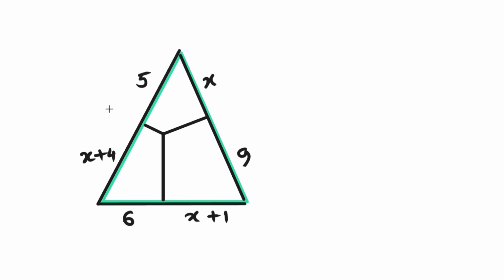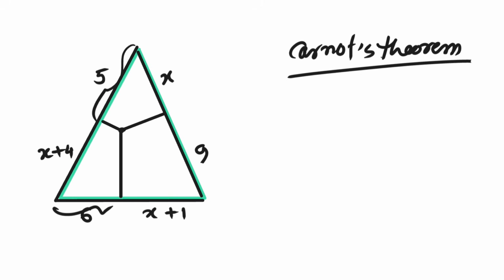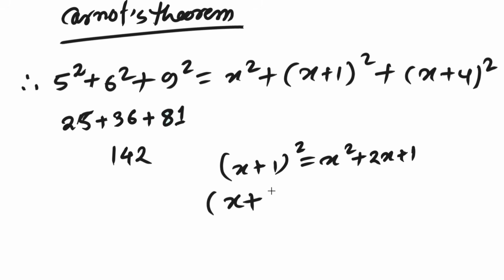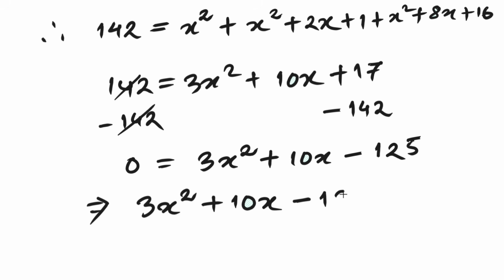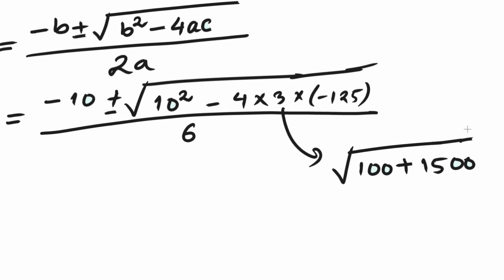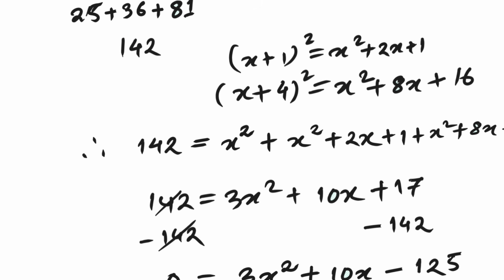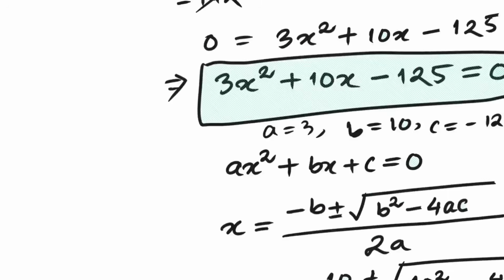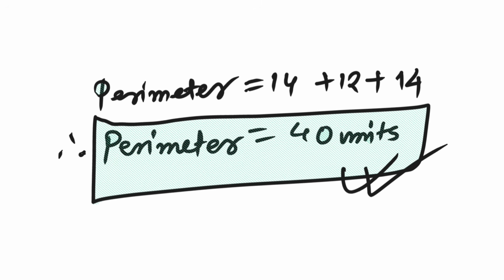Can You Find the Perimeter? Use This Powerful Geometry Theorem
Can you solve this challenging geometry problem using Carnot’s Theorem? In this step-by-step lesson, we find the unknown value of X from a triangle containing an interior point with perpendiculars to its sides. You’ll see how the alternating side segments lead to a quadratic equation, how to solve it using the quadratic formula, and how to use the positive solution to calculate the triangle’s perimeter. This is a great problem for students preparing for geometry exams, math competitions, and olympiad-style challenges. Follow the full solution and learn how to recognize when Carnot’s Theorem can simplify a geometry problem.